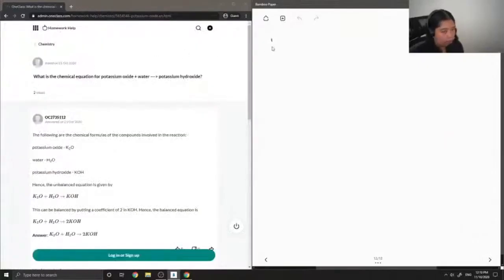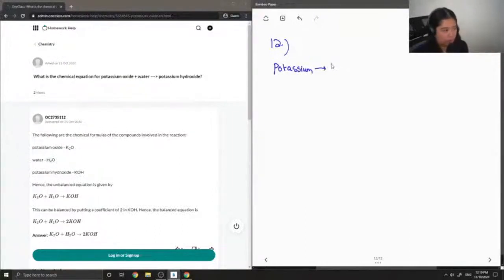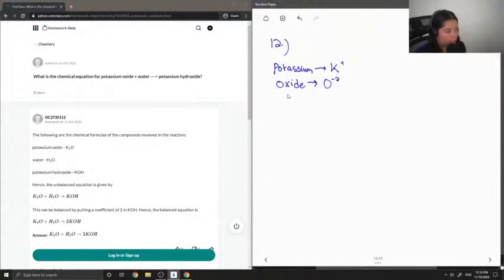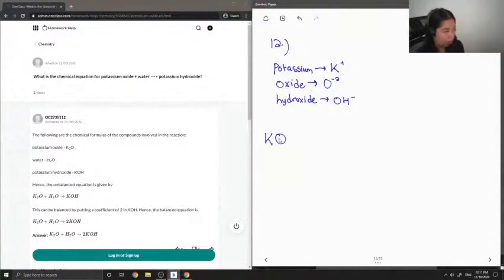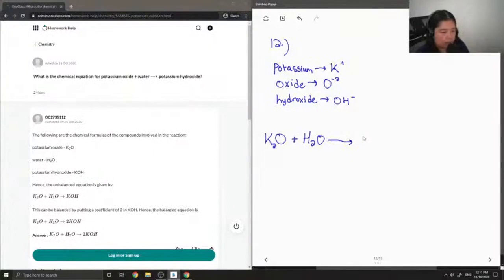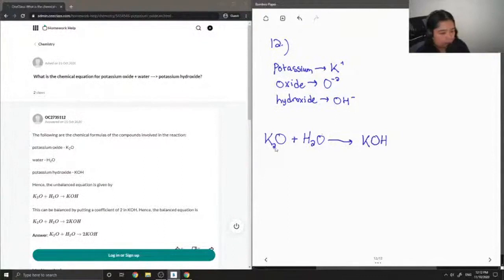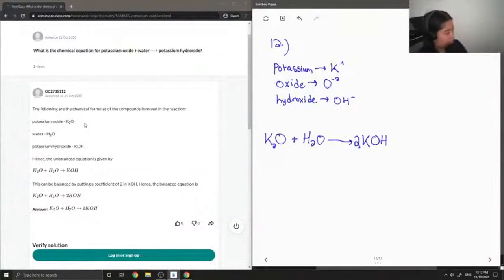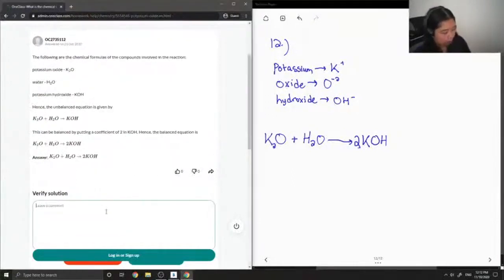What is the chemical equation for potassium oxide + water ---&gt; potassium hydroxide?